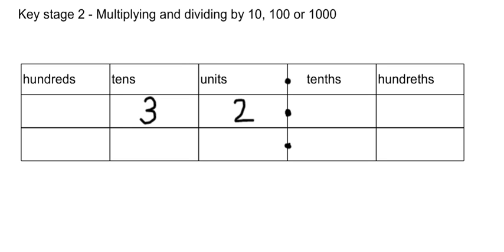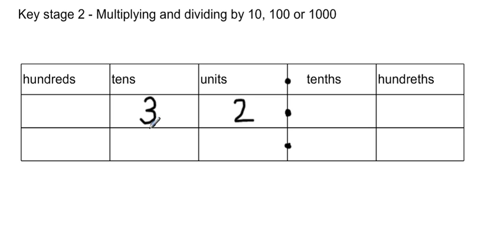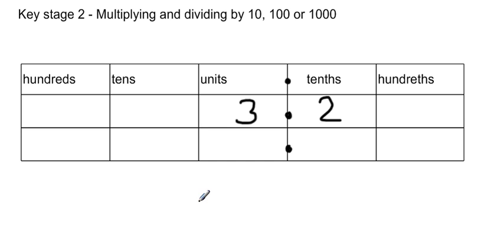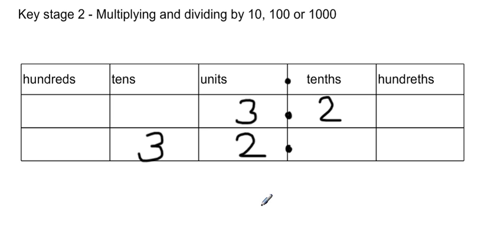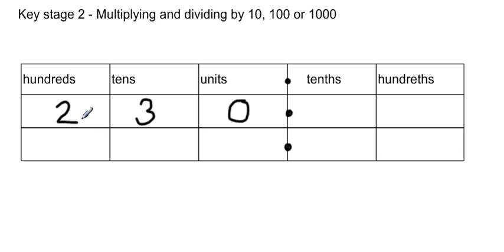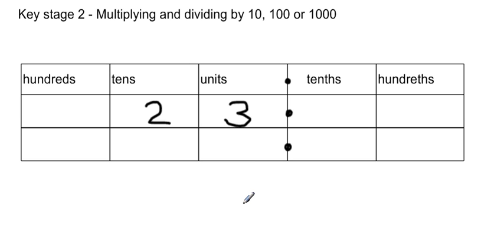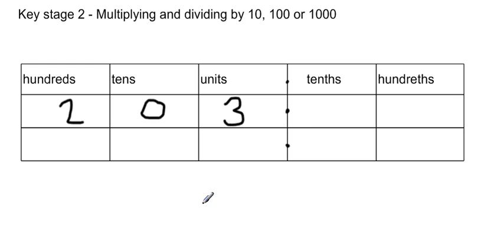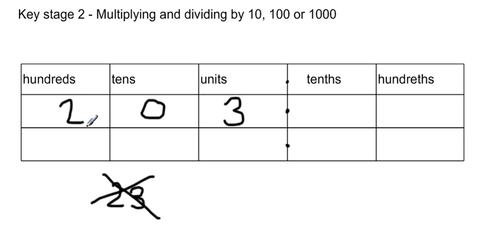Multiplying and dividing by 10, 100 and 100